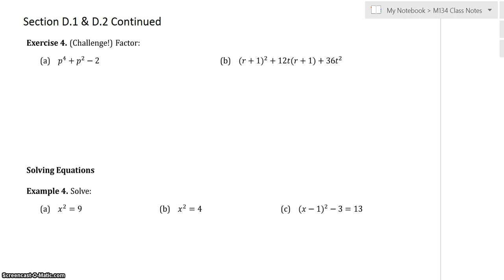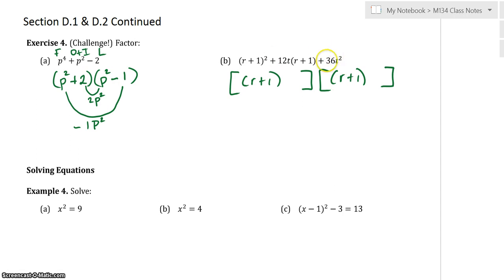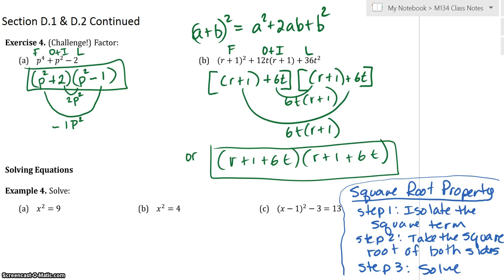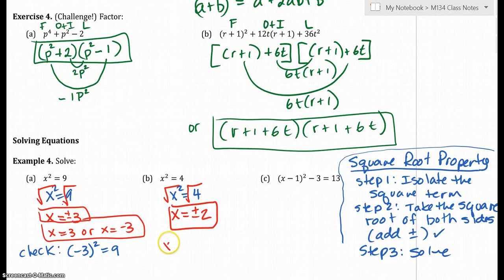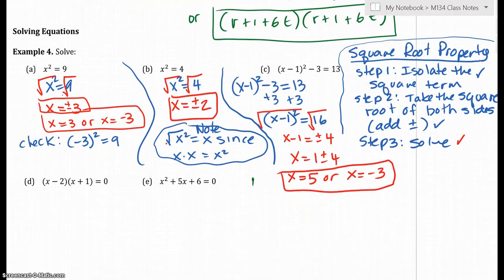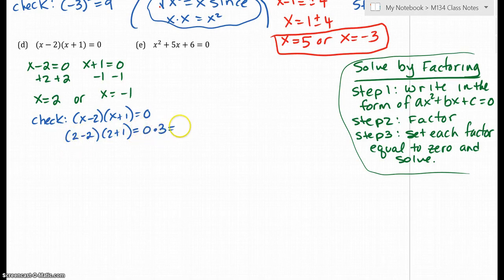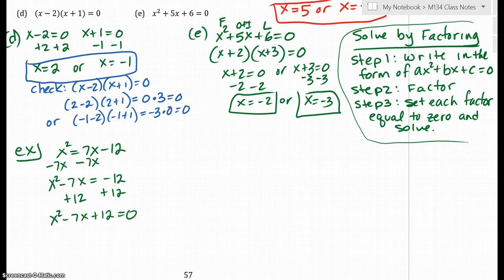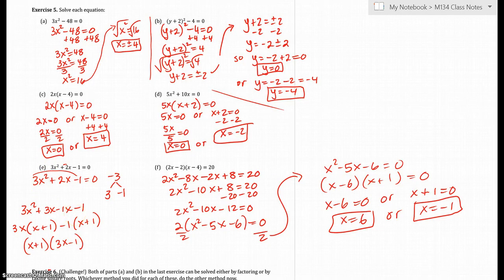Math 134 D 1&2 C